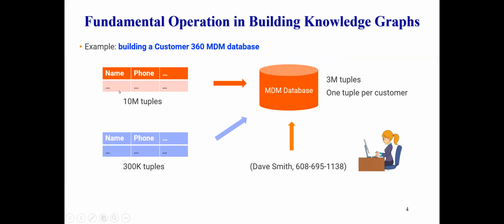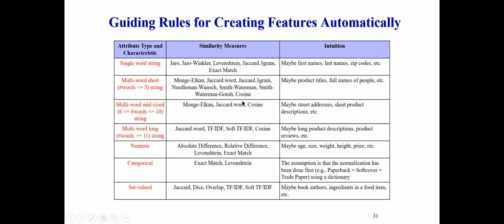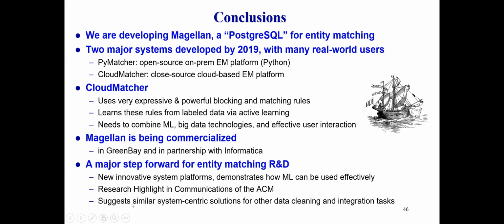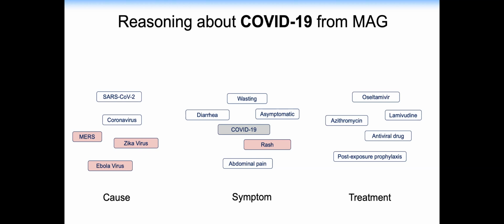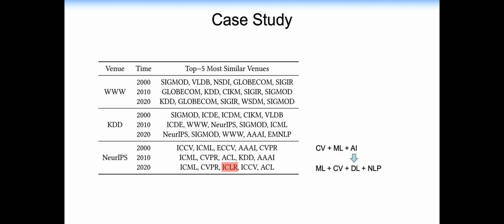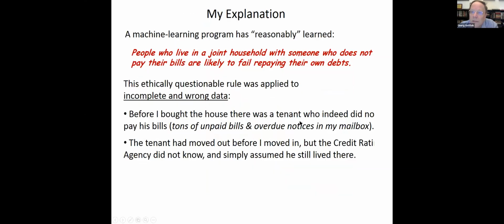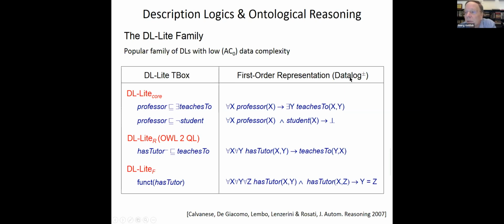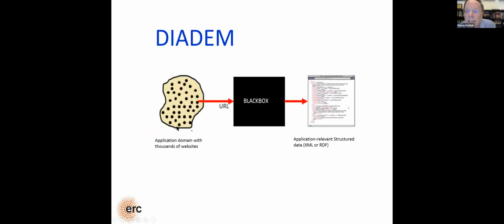CS520: Knowledge Graph Seminar Session 4 (Spring 2020)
What are some knowledge graph inference algorithms?